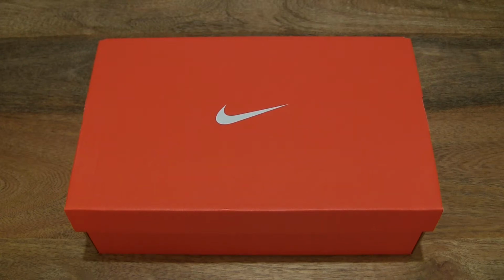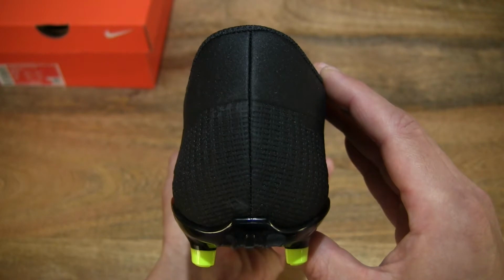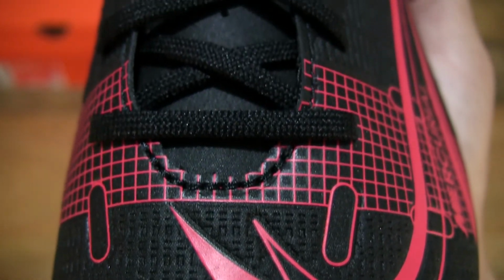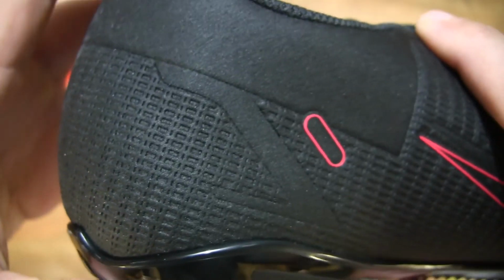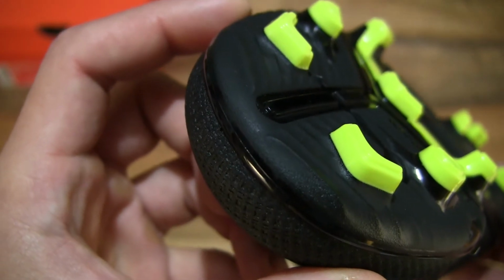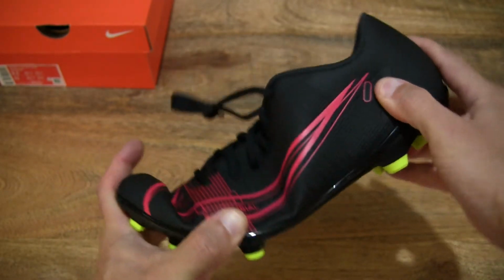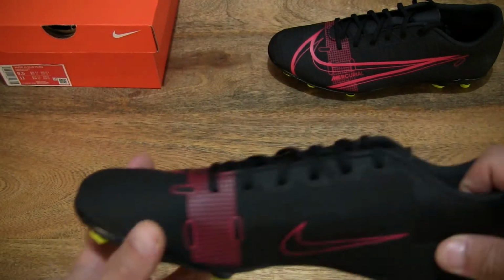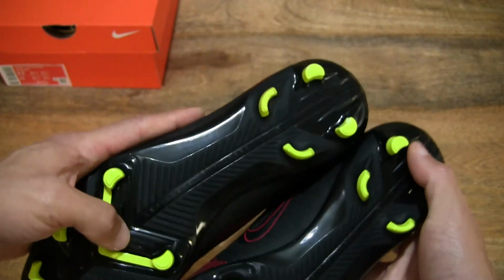Nike Mercurial Vapor 14 Club FG/MG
Unboxing the Nike Mercurial Vapor 14 Club FG/MG. A closeup look at the grippy moulded unisex firmground/multiground football boots. This pair is in a mens UK Size 8.5 (US Size 9.5, EU Size 43) or womens US Size 11 and it's in the Black/Cyber/Black colourway. @nike @nikefootball @nikesoccer

Nike Mercurial Vapor 14 Club FG/MG Multi-Ground Football Boot. Nike GB

Chapters:
0:00 Product box packaging
0:13 Nike Mercurial Vapor 14 Club FG/MG shoe box label
0:35 Opening the shoe box
1:01 Nike Mercurial Vapor 14 Club FG/MG (left side/boot)
4:51 Inside shoe product labels
5:47 Sole
7:59 Nike Mercurial Vapor 14 Club FG/MG (left side/boot)
8:47 Flexing, twisting, and bending test
9:52 Nike Mercurial Vapor 14 Club FG/MG (right side/boot)
11:35 Nike Mercurial Vapor 14 Club FG/MG